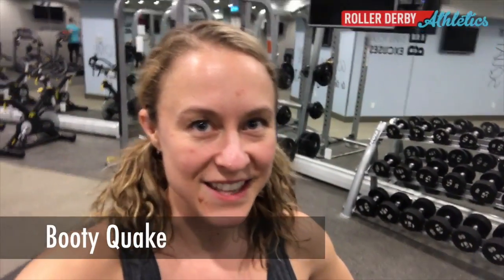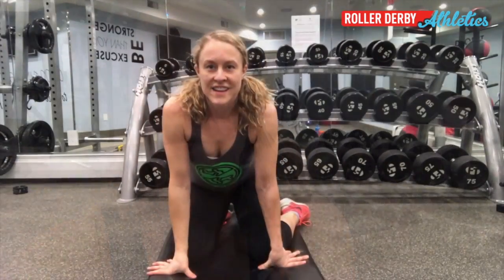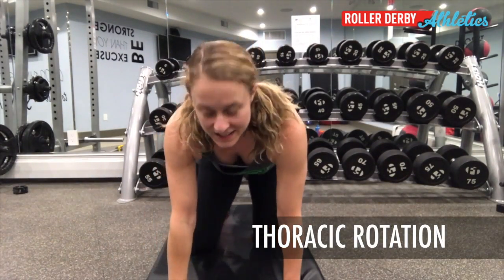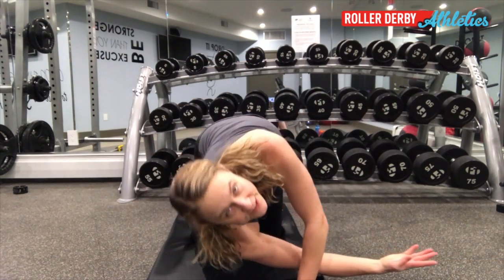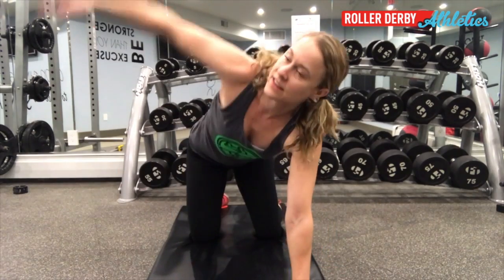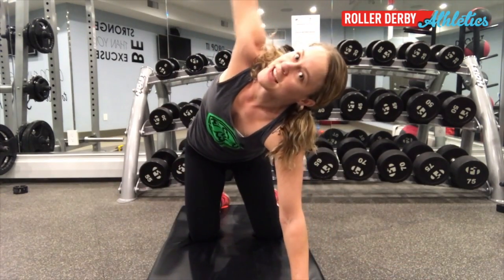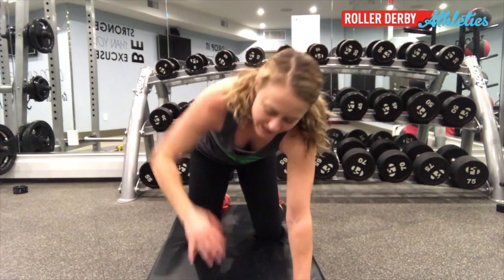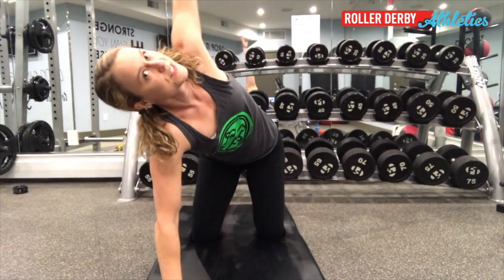Maintenance Monday #1 - Thoracic Rotation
Maintance Monday - try this thoracic rotation mobilisation exercise to keep your upper back in good working order!